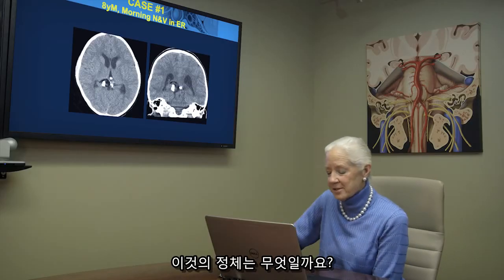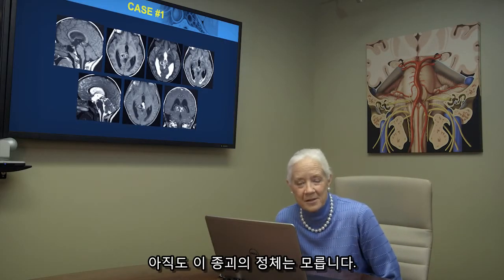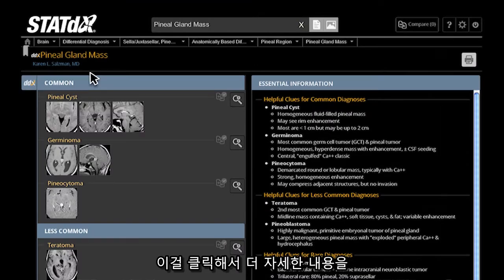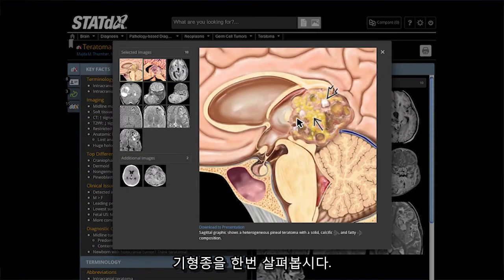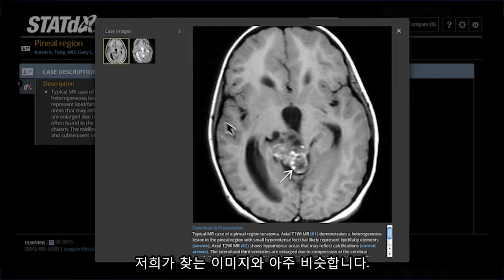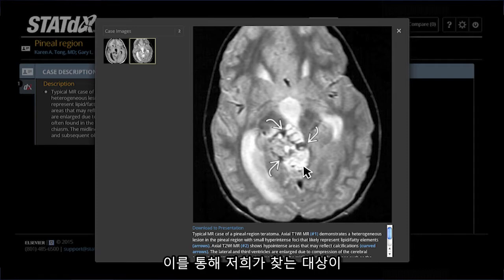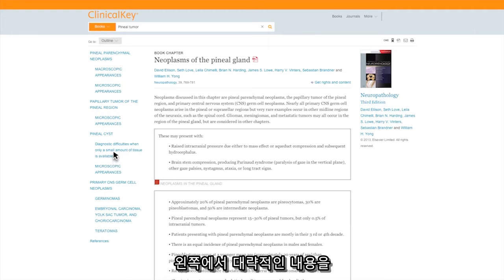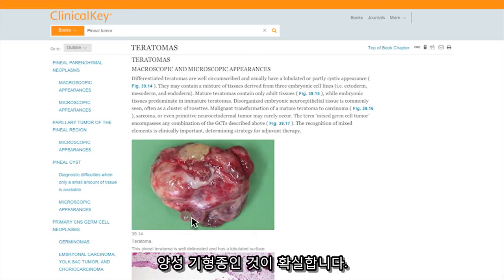Anne Osborn STATdx ClinicalKey Demo